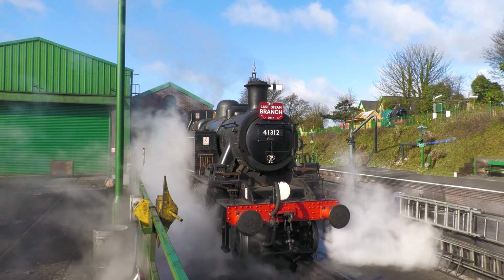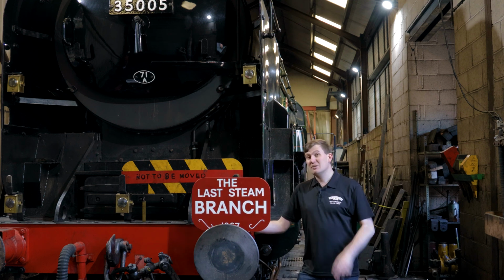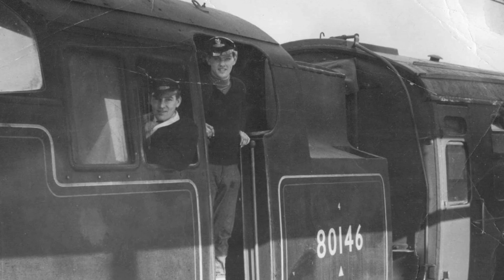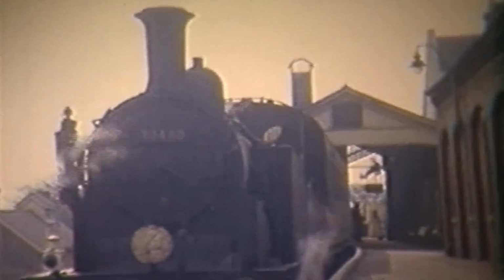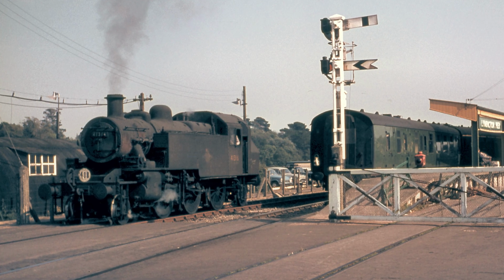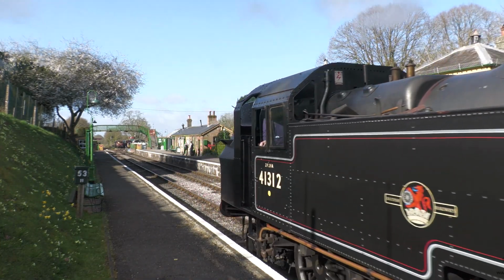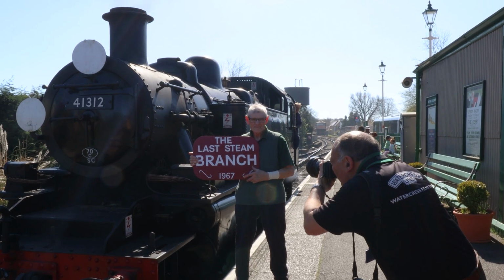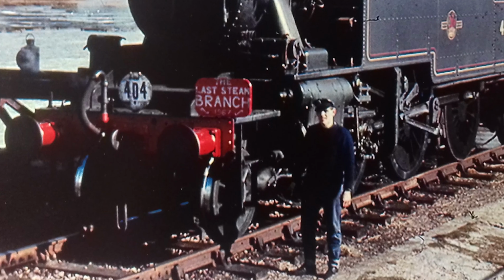The Lymington Branch A fireman’s story from the final day - With Paul Warr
A story from a moment in history! On Sunday 2 April 1967 our Ivatt tank 41312 hauled the last passenger train over the Lymington branch, marking the end of branch line steam for BR. Today we chat to Paul Warr, a regular fireman on the branch who worked on the last day of steam operation, to hear his story!

41312 will be running during our upcoming spring steam gala carrying a replica of the headboard made for that final train, providing a wonderful recreation of those last days.

For more info and to buy tickets for our spring steam gala, visit watercressline.co.uk/special-days/spring-steam-gala